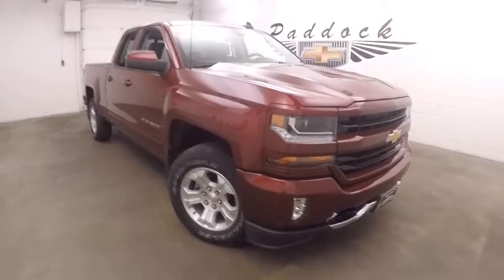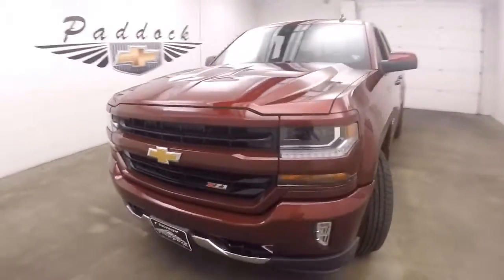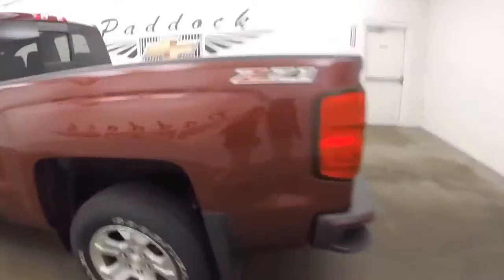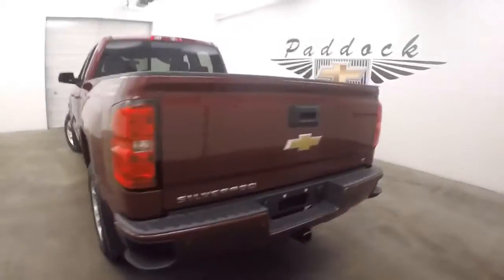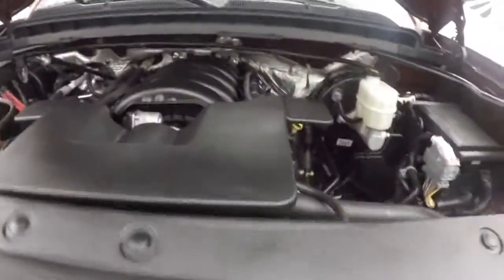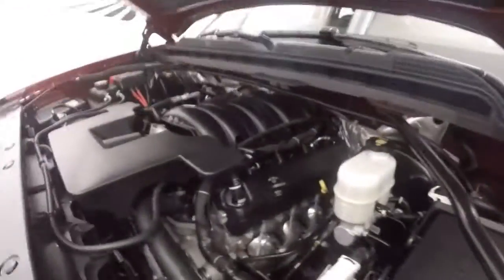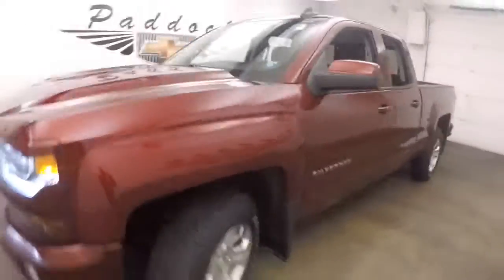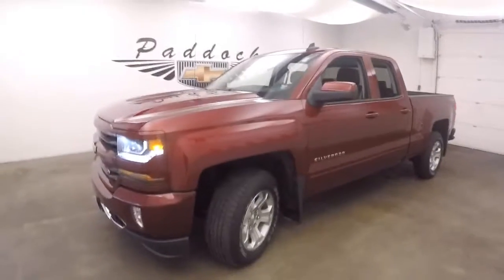70809A Used Silverado